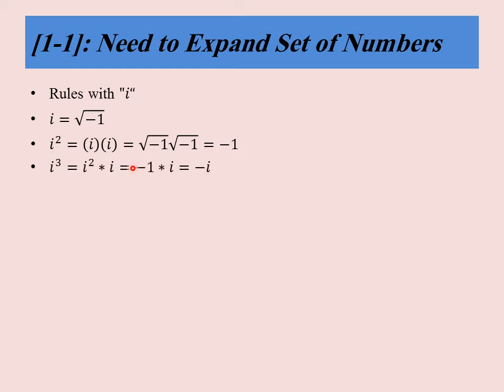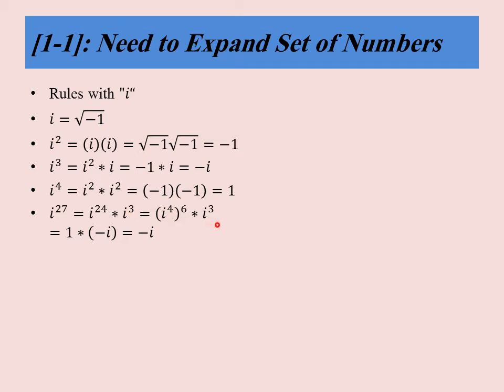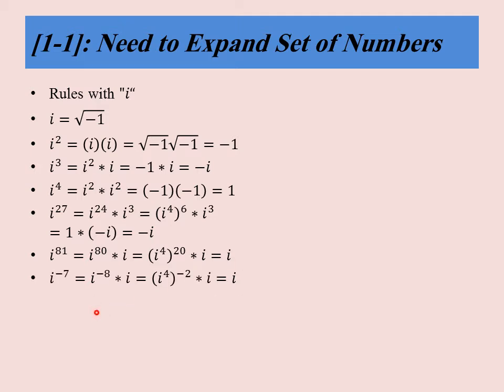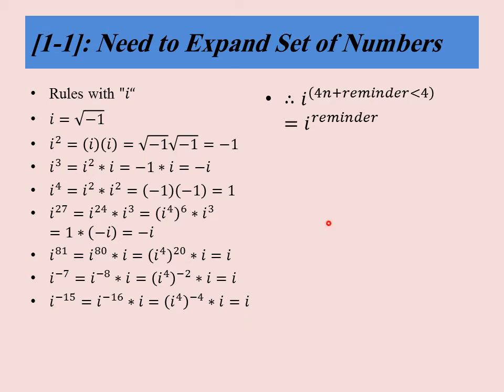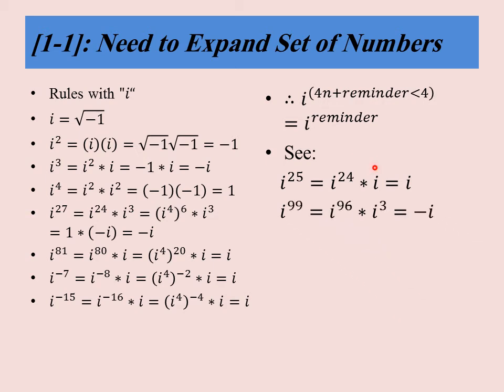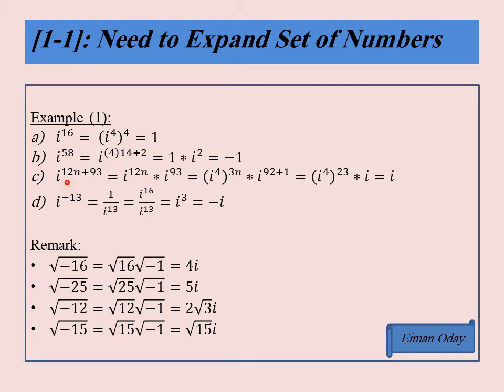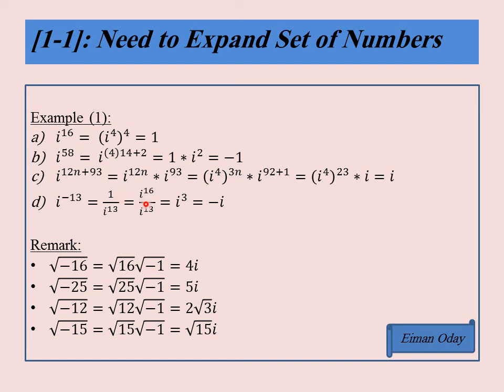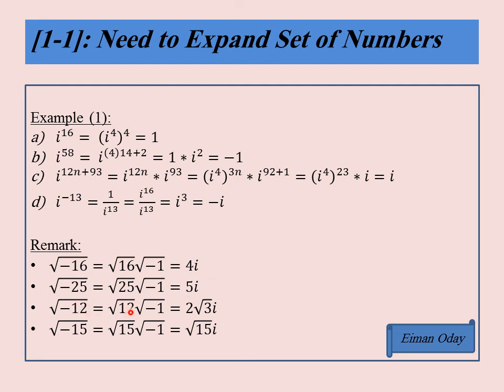6th preparety/ math